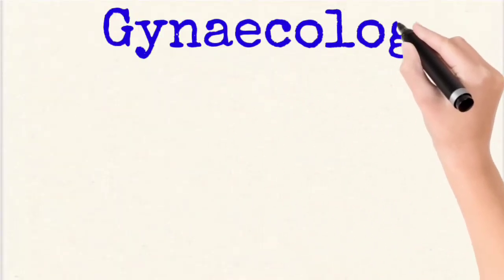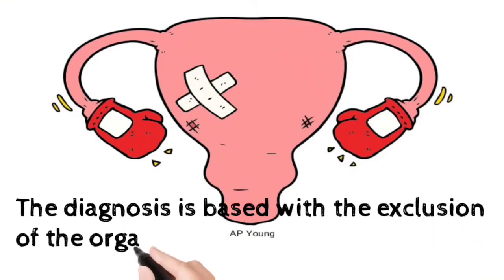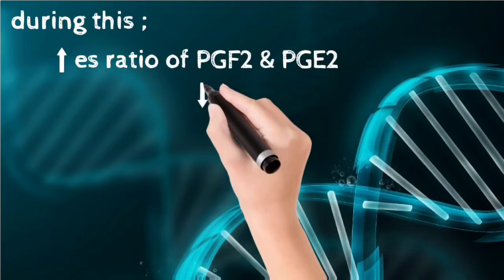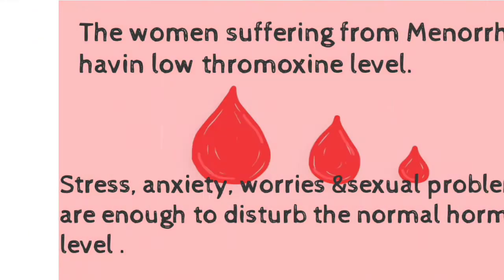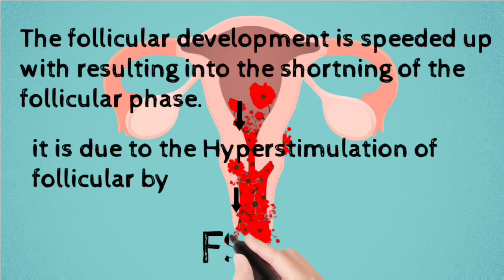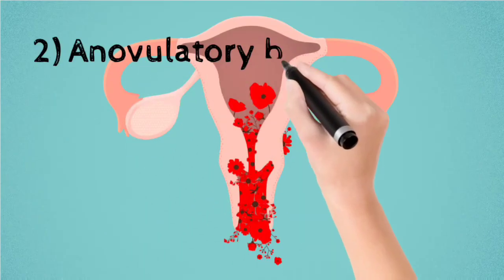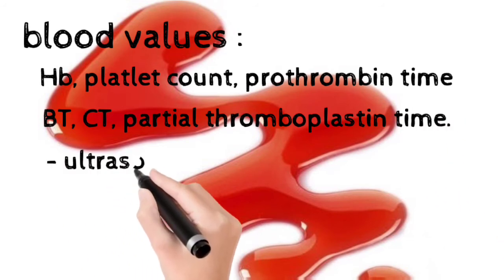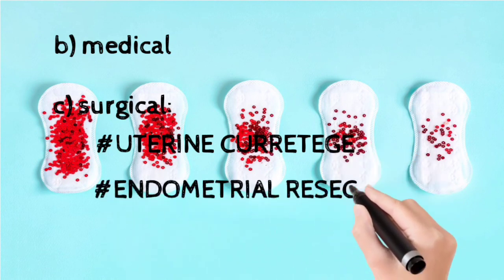Abnormal Uterine Bleeding | Dysfunction uterine bleeding | Causes | Treatment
GYNAECOLOGY
DYSFUNCTIONAL UTERINE BLEEDING :🩸
  It is a condition  of abonrmal uterine bleeding without any clinically detectable systemic, organic &pathological cause.

 ➡Two types:
 1. Ovulatory bleeding
2. Anovulatory bleeding.

 INVESTIGATION :
 + menstrual history
+ blood values.
+ ultrasound &color Doppler
+laparoscopy

 ➡TREATMENT :
       ➡GENERAL
       ➡ Medical
       ➡Surgical

any suggestion plz comments👇
also suggest the new topics for videos.. 🙏